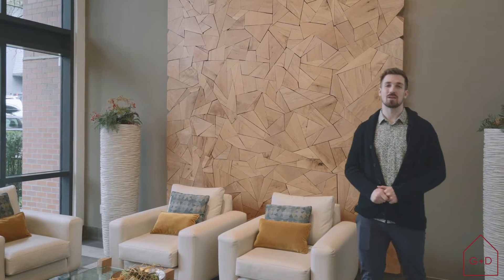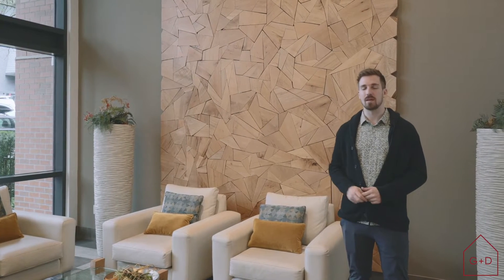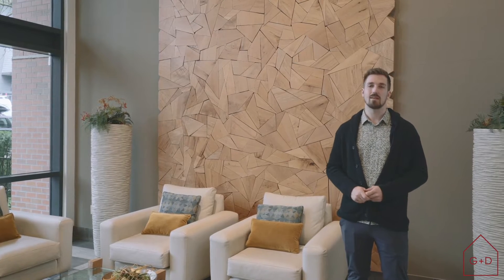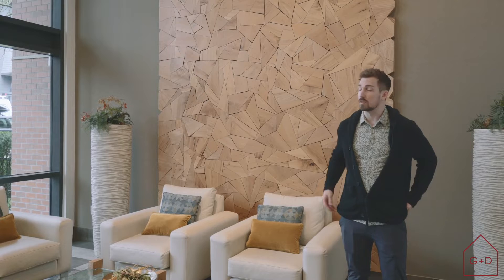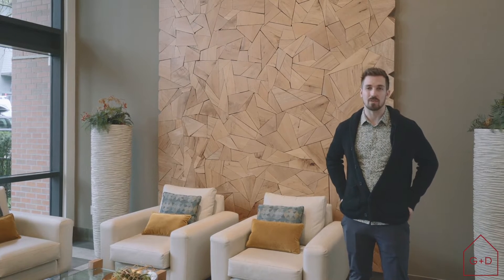#226 119 w 22nd st, north vancouver garbutt + dumas 1080p 1